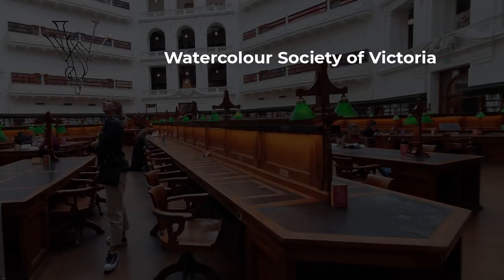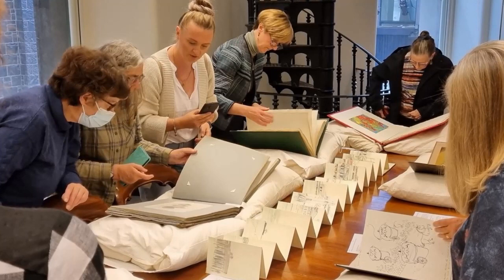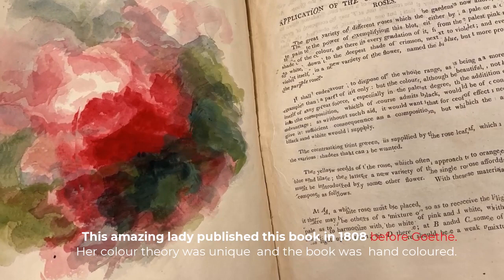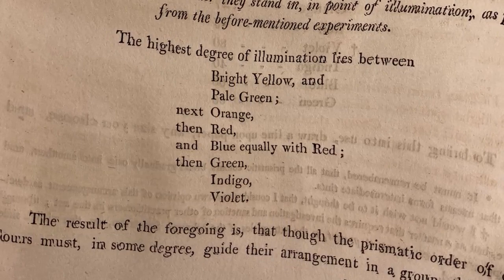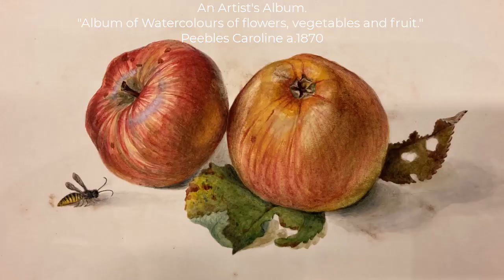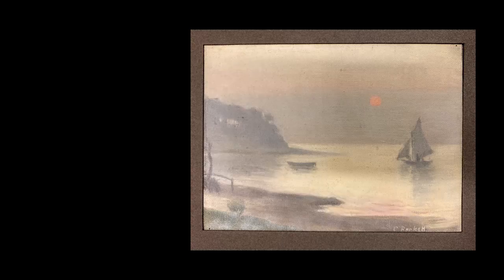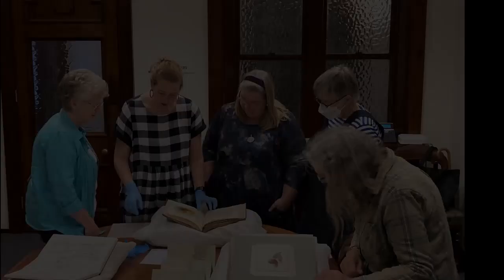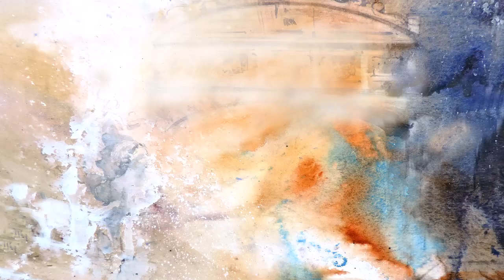WSV at State Library of Victoria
Special interest excursions explore a facet of interest to our members.  Karen Neal presented a demonstration at a meeting regarding artists books.  Following this we visited the State Library to view some of the gems in their collection.  The recent acquisition  of Mary Gartside’s rare volume was a particular favourite.  All the illustrations were hand coloured.